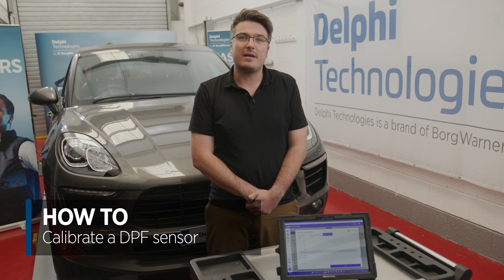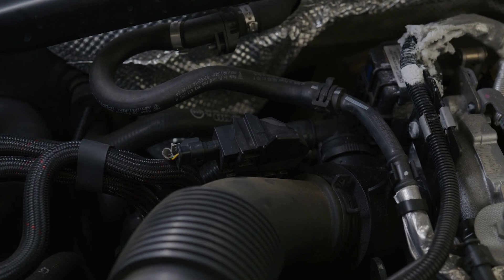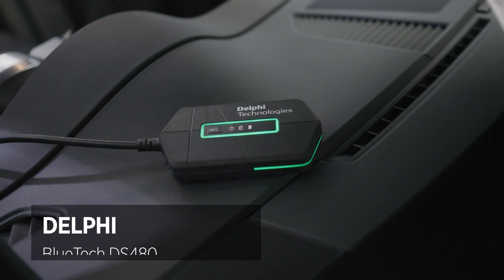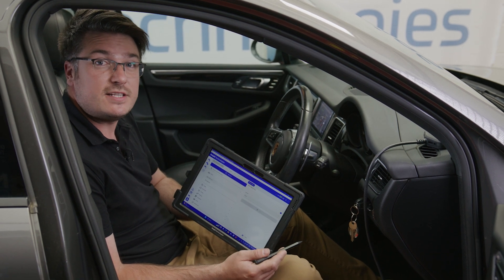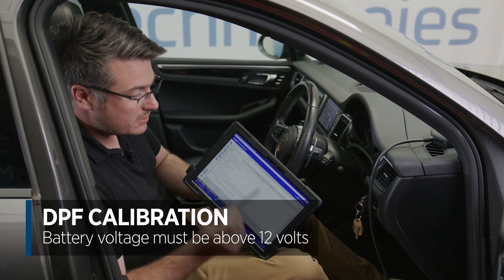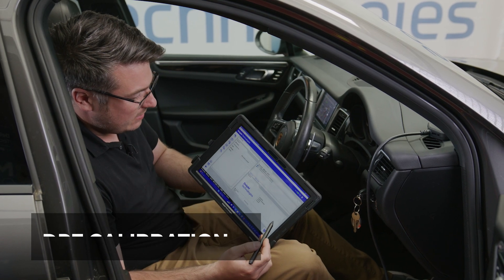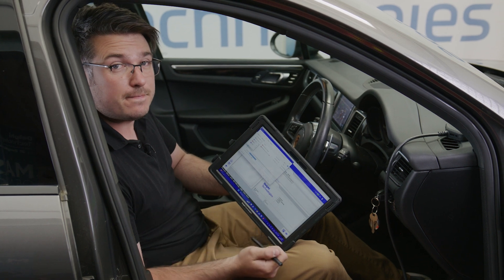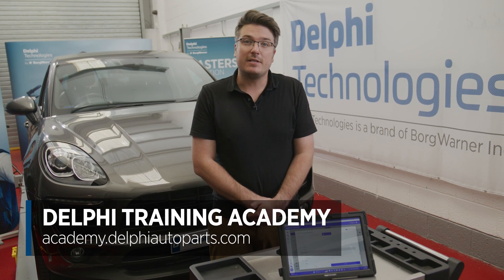[EN] How to recalibrate a DPF pressure sensor | Masters of Motion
The DPFSensor is an important part of any exhaust system. In this MastersofMotion video, our Delphi expert demonstrates how to calibrate a DPF pressure sensor so that it is correctly monitoring the levels of soot emitted by the vehicle’s engine.